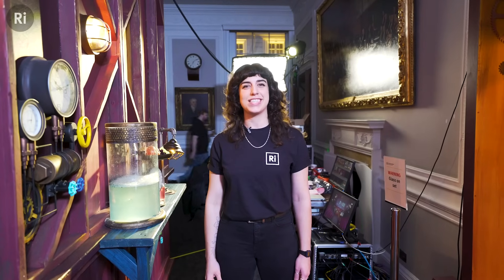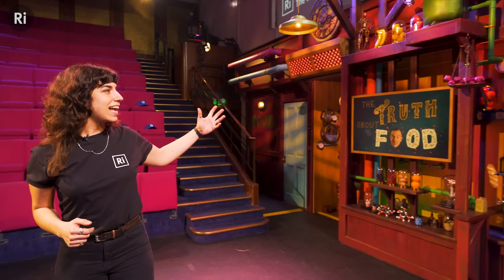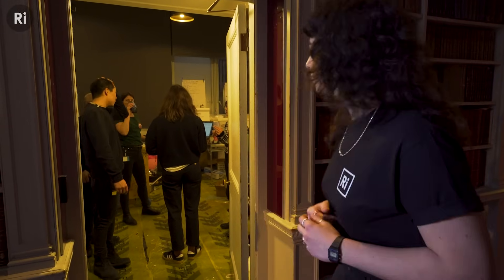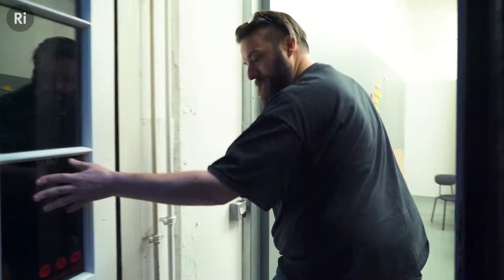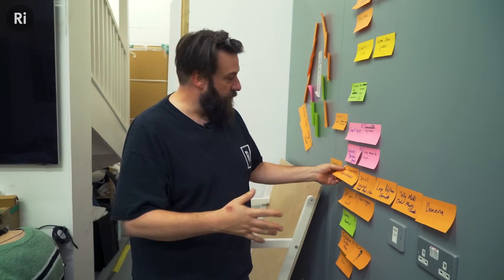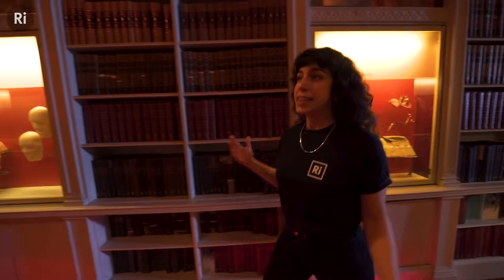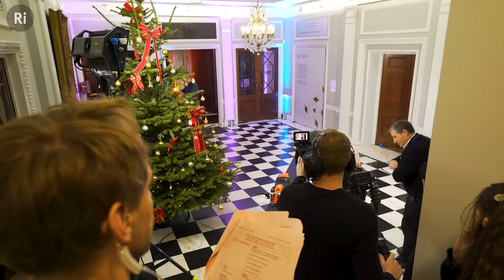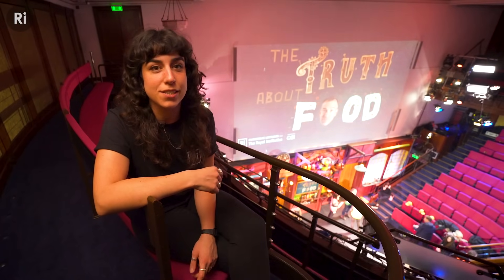Behind the scenes: the 2024 CHRISTMAS LECTURES - with the Ri demo team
In 2025 we’re celebrating 200 years of the CHRISTMAS LECTURES and Ri Discourses – both landmark moments in the Ri’s rich history of engaging public audiences with science – as well as the discovery of benzene. Join us throughout 2025 to explore the past, present and future of science, as we Discover200.

You can watch the 2024 CHRISTMAS LECTURES here on our channel if you're outside the UK